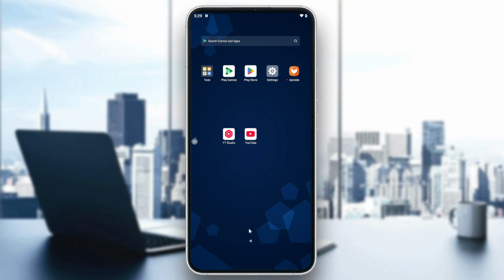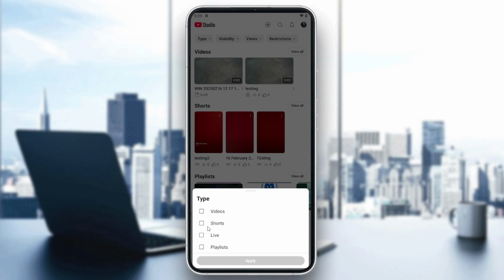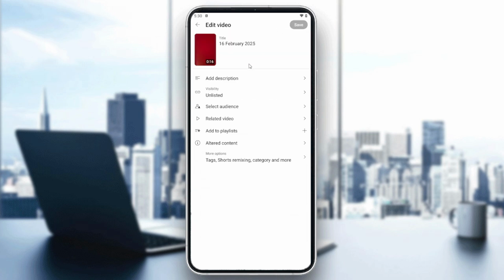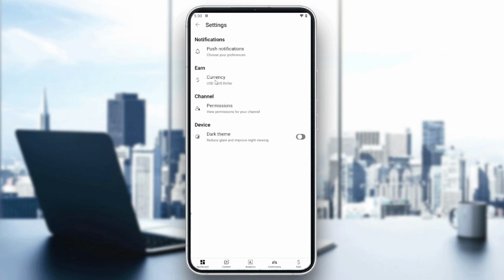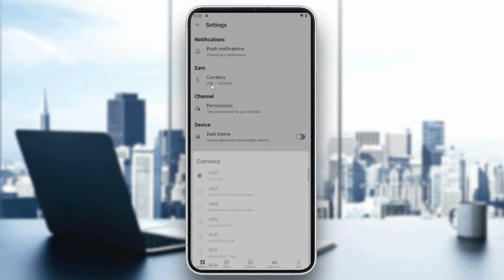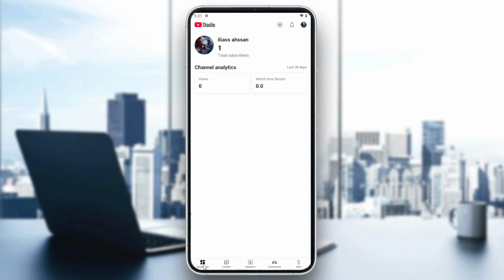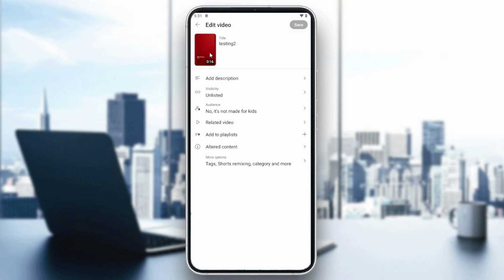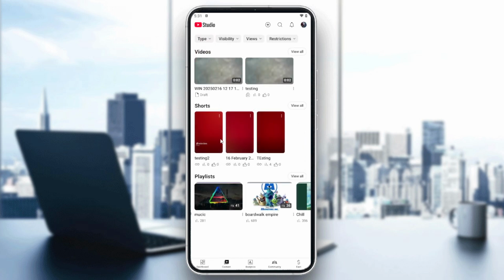How To Change Thumbnail Of YouTube Shorts After Upload Tutorial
Today we talk about change thumbnail of youtube shorts after upload,youtube shorts thumbnail,how to change shorts thumbnail,how to change youtube shorts thumbnail